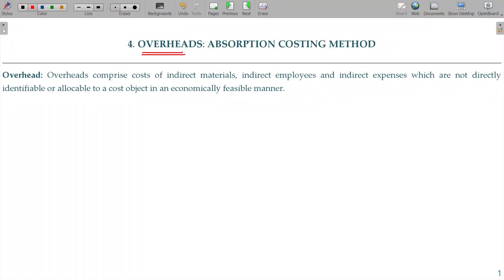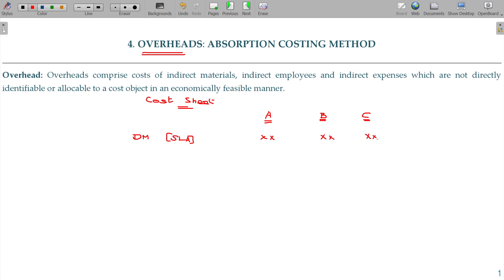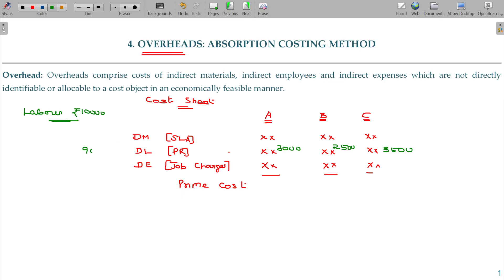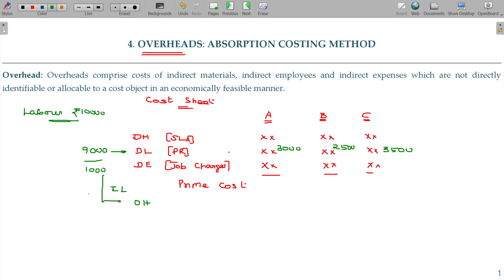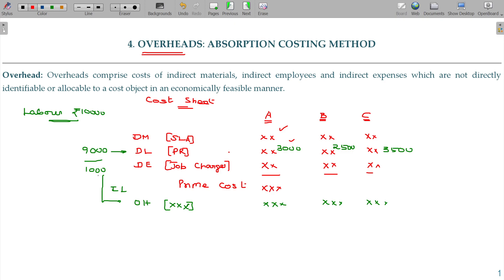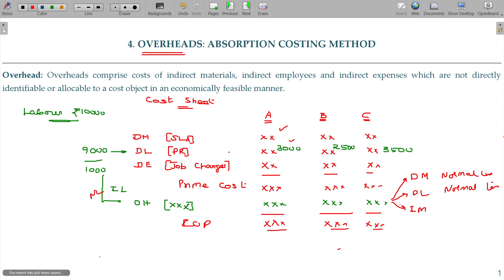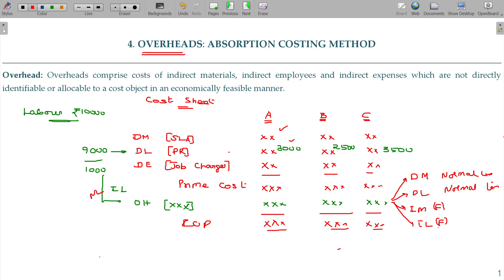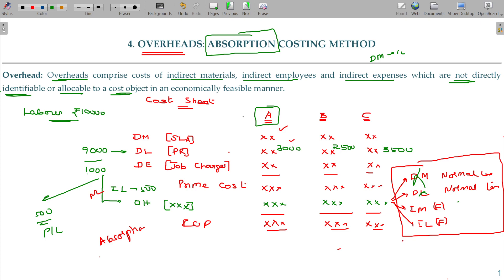Cost and Management Accounts - 2.4.1 Overheads - Absorption Costing - Meaning